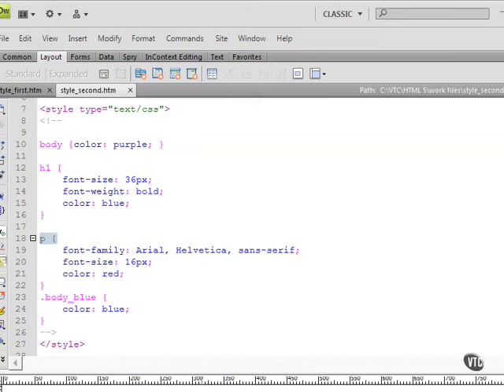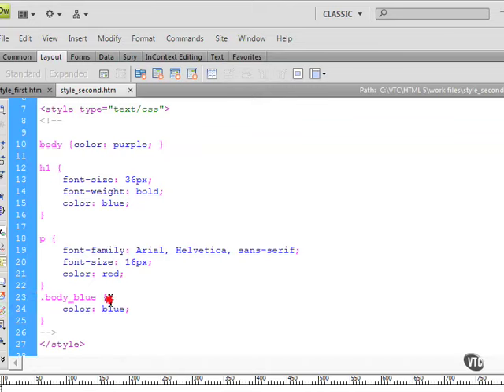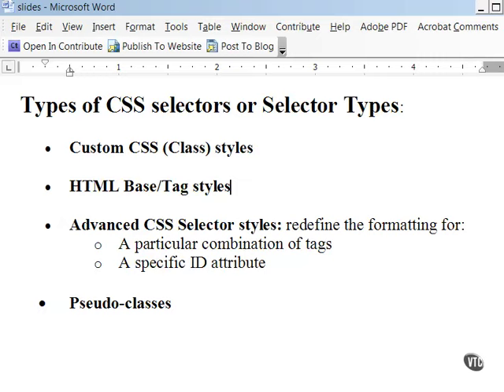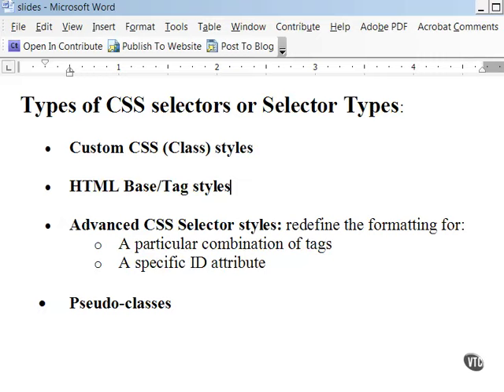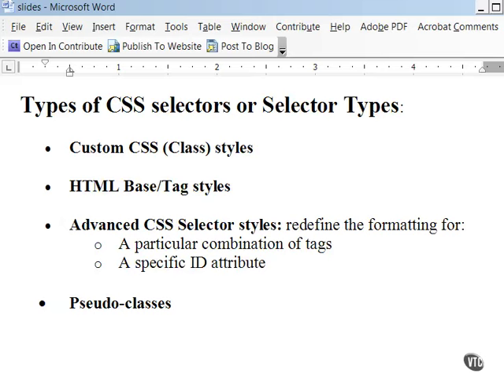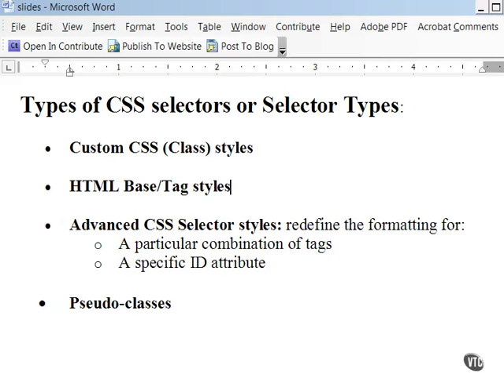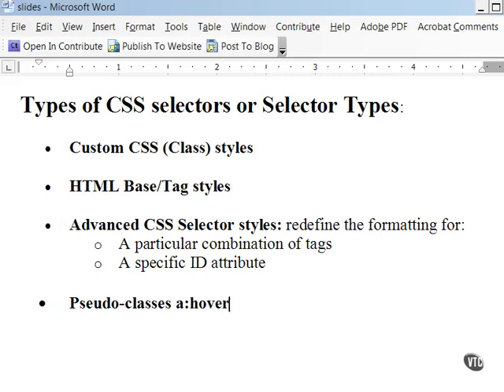Intro to Selectors